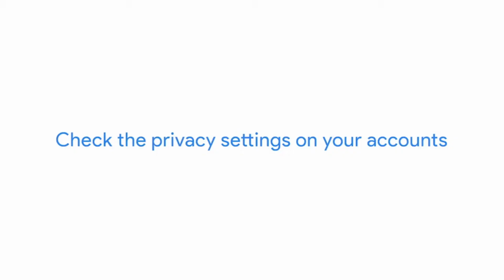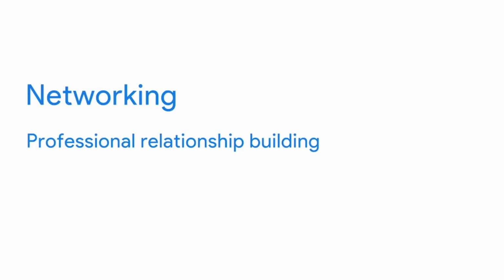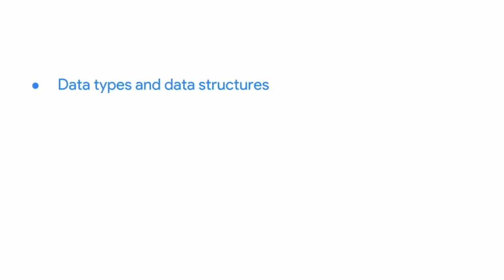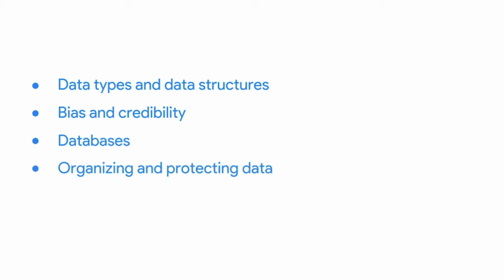Prepare Data For Exploration | Google Data Analytics For Beginners | Course 3 (Module 5/5)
Having a strong online presence can be a big help for job seekers of all kinds. In this part of the course, you’ll explore how to manage your online presence. You’ll also discover the benefits of networking with other data analytics professionals.

Learning Objectives
*Explain the importance of networking with other data analysts including reference to mentorship and communication
*Apply best practices to manage a professional online presence
*Describe approaches to build an online presence as a data analyst